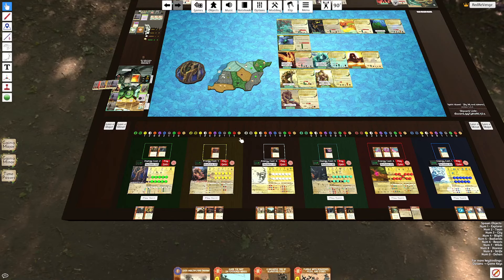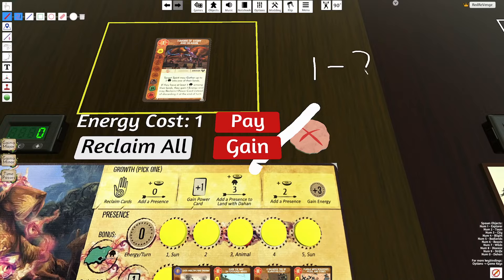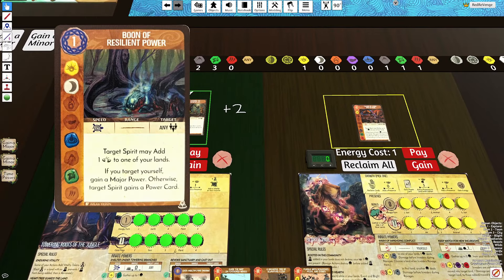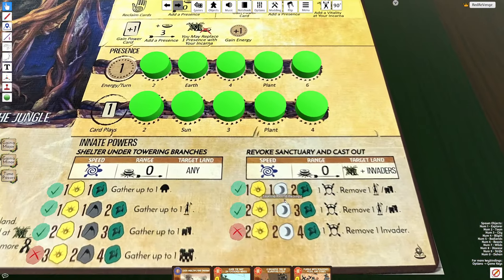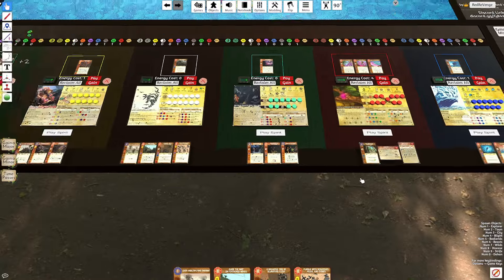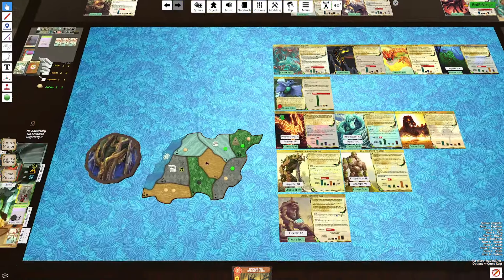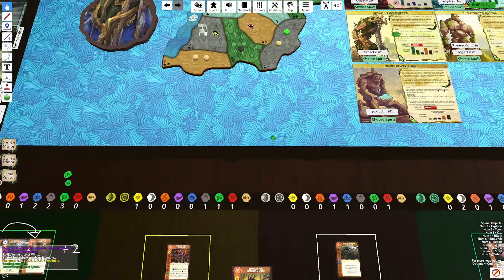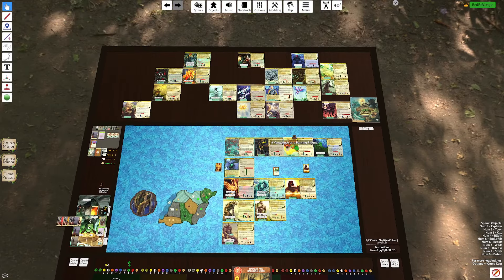Spirit Island: Towering Roots of the Jungle: Video 5 - Combos